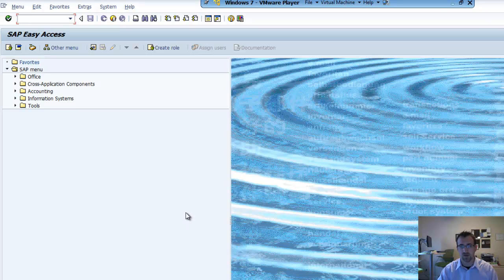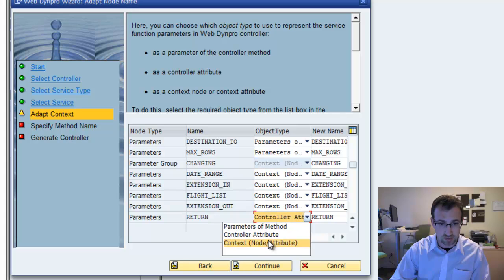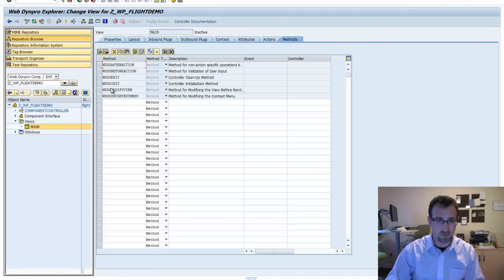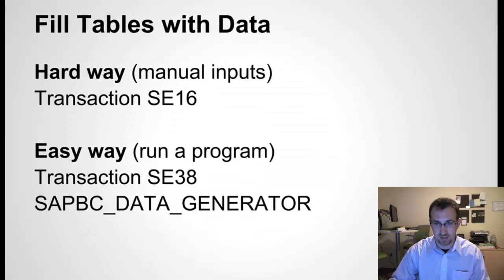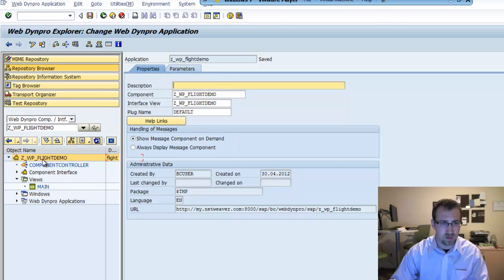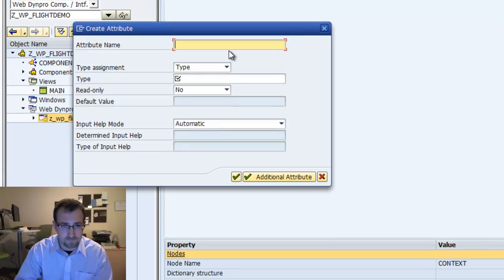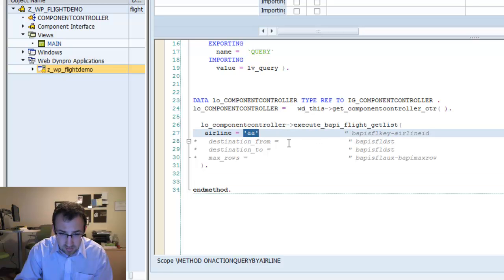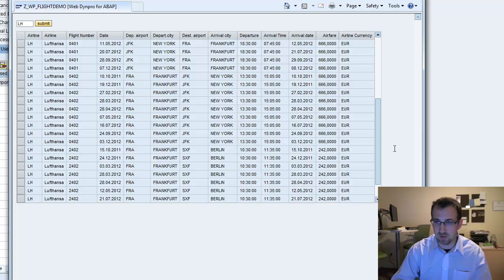WebDynpro ABAP Wizards: SAP Tutorial (Part 3)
Use the Web DynPro Service Call Wizard on Function Modules and Methods to automatically build your Context, UI Elements and WDA Methods.